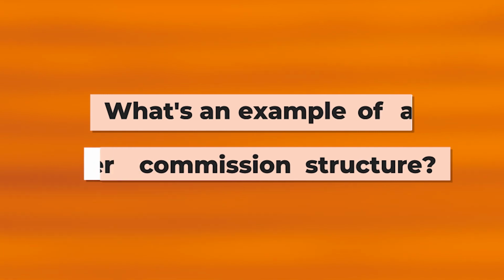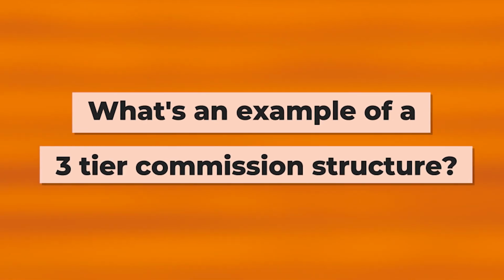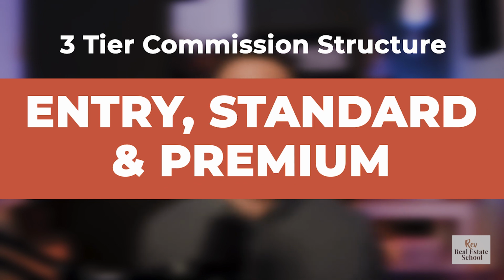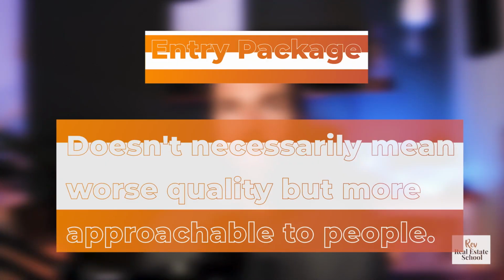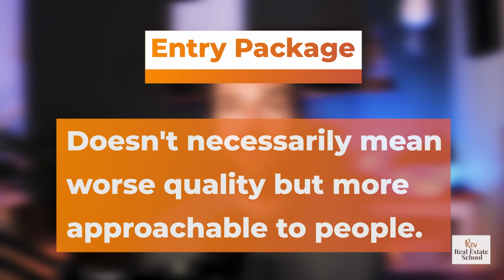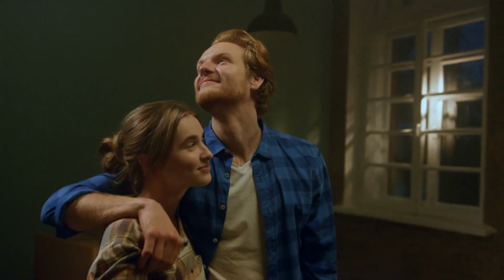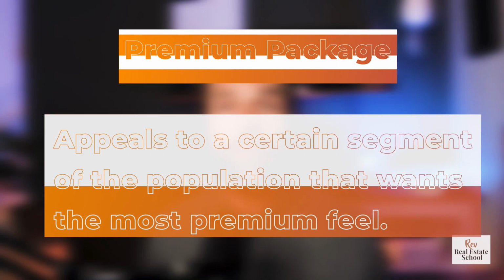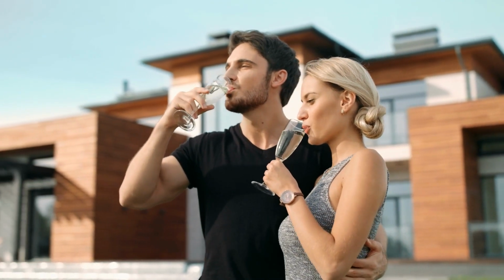Never Negotiate Your Commission Again: Do This!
This is one of the easiest strategies that can you implement now to stop commission objections in their tracks, increase your overall fee, and appeal to a larger market segment.

If you follow this approach, you will never need to negotiate your commission again. This method provides optionality to the seller by introducing a 3 tier commission model. Basically, this allows the seller to select a package that is more appropriate for them.

0:00 Intro
0:43 3 Commission Tier Model
2:10 Why 3 Structures
3:42 Entry Package
4:42 Standard Package
6:31 Premium Package
7:42 Objection Handling
10:42 Conclusion

Rev Real Estate School is here to teach real estate agents how to become successful in their careers and 2x your production while working 5 days per week by working your SOI. The real estate agent tips and tricks will benefit beginner agents and growing REALTORs® with marketing ideas, database marketing, social media, scripts, dialogues, habits, mindset, networking, skills, and negotiation.